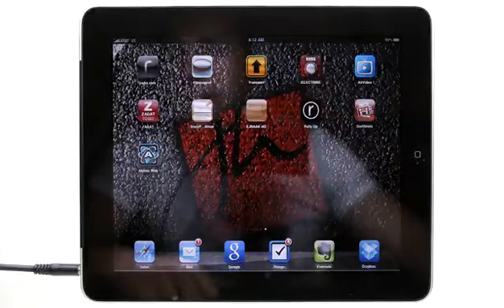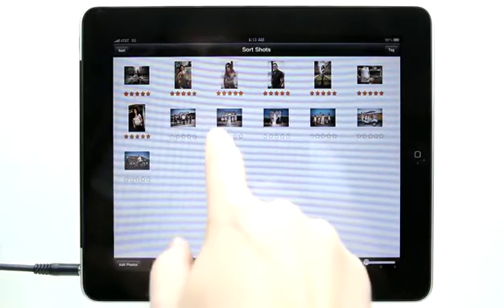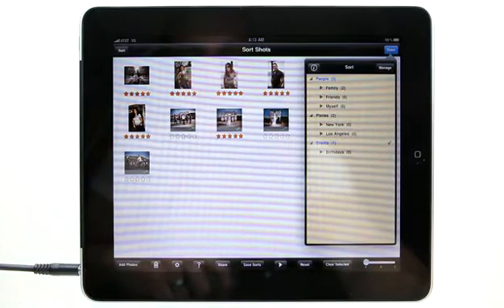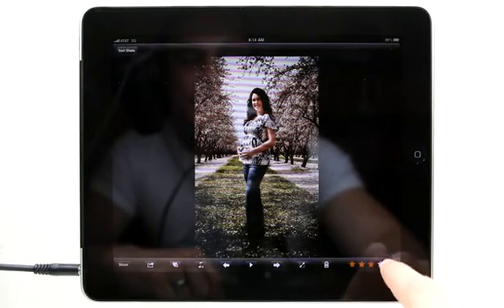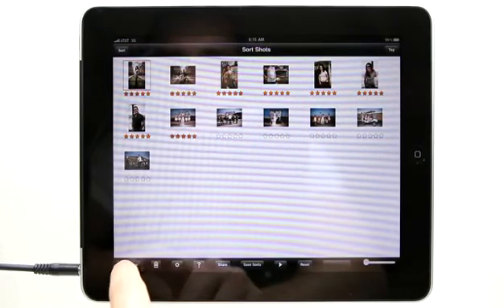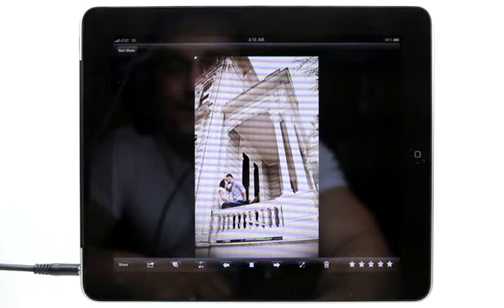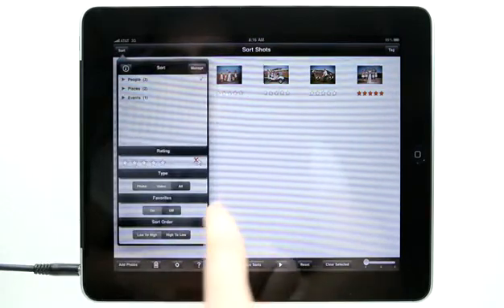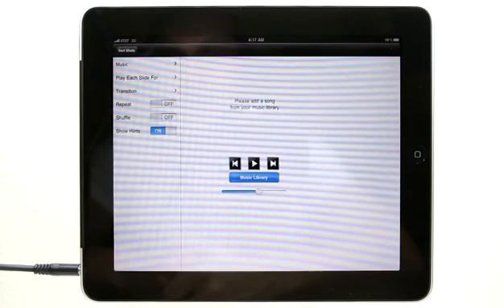Sort Shots iPad App Demo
Sort Shots helps users find photographs and videos on their device. Tap on a tag (keyword), a rating, a category or favorites to quickly locate your photographs. Sorts can be saved for easy retrieval. Select one or more photographs and share them on Facebook, Flickr, Twitter and Picasa. Create an impromptu slideshow by simply tapping the Play button and the images begin to play along with music from your Library.